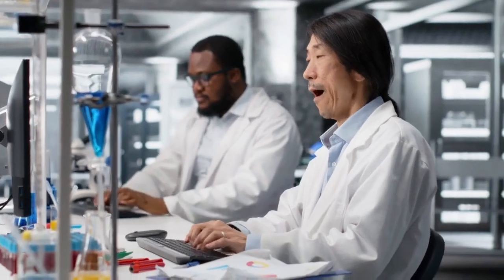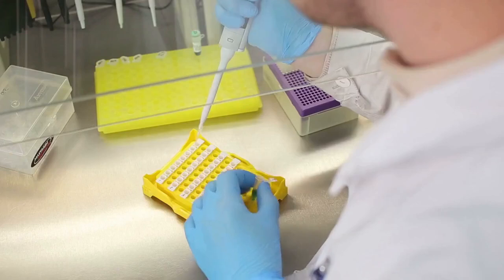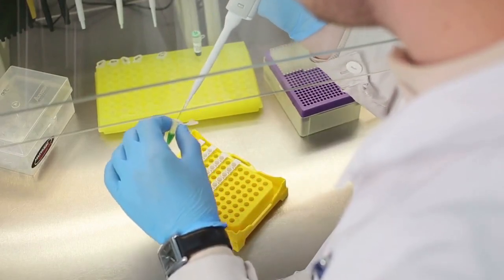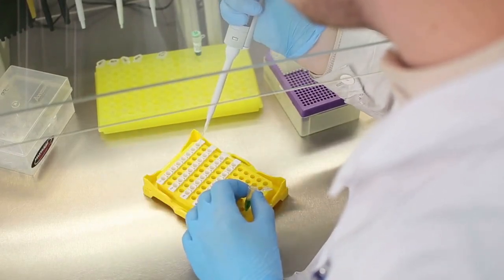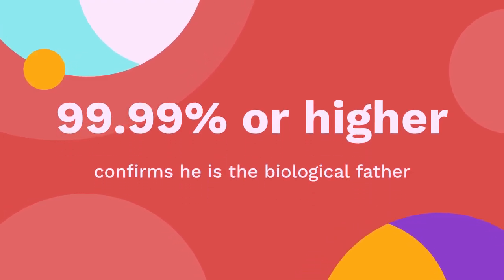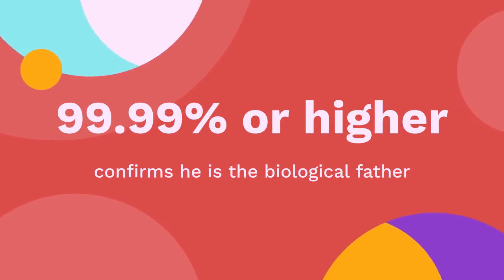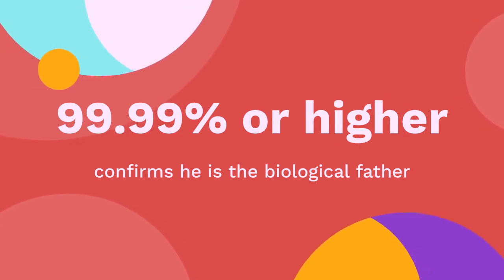How Does DNA Paternity Testing Work?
DNA paternity testing works by comparing specific genetic markers, called Short Tandem Repeats (STRs), from the child, mother, and alleged father. Every individual inherits half their DNA from their mother and half from their father. Laboratories collect DNA samples, typically via buccal (cheek) swabs, and amplify these STR regions. They then analyze the number of repeats at multiple designated locations across each person's genome to create a unique DNA profile. If the alleged father is indeed the biological father, his DNA profile will contain the paternal half of the child's genetic markers that are not inherited from the mother. A statistical analysis calculates the probability of paternity. If all tested markers align, demonstrating the child could only have inherited those specific paternal markers from the alleged father, paternity is confirmed with an extremely high degree of certainty, often exceeding 99.99%.